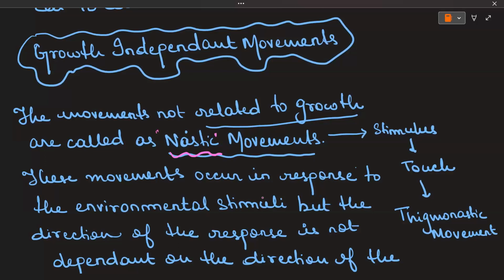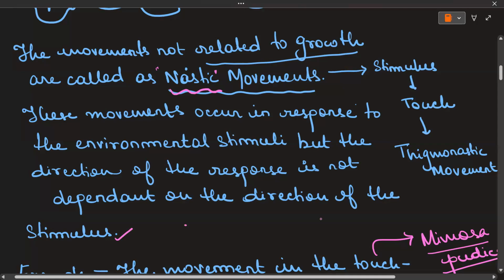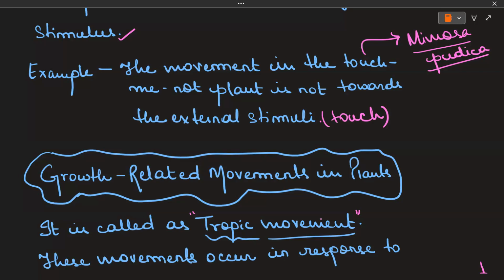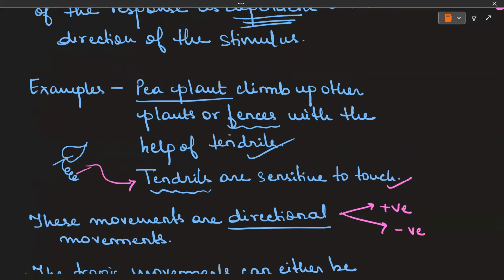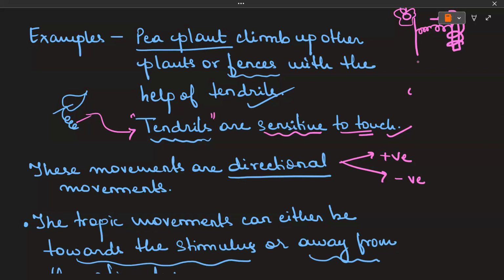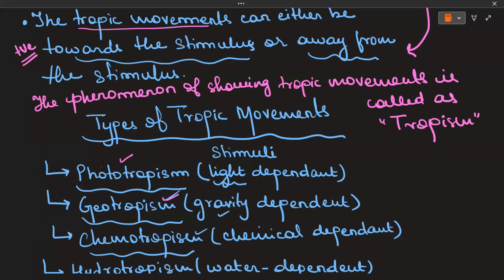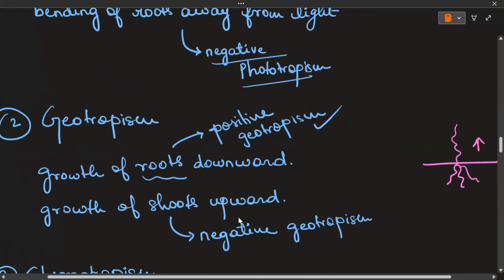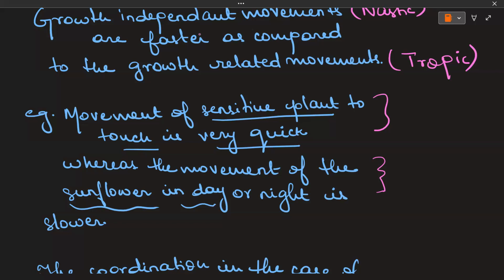Learnivio | Conmpairing Quantities | Lect 8th M1 07-01-2024